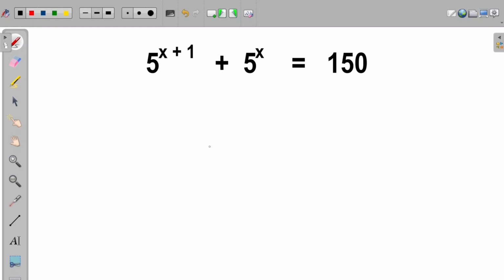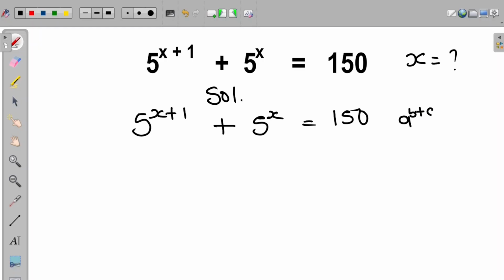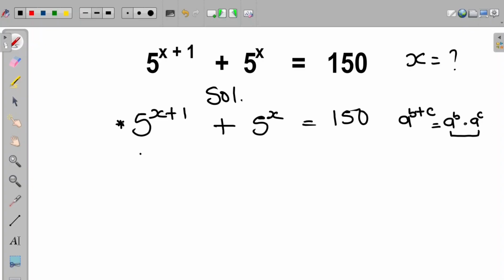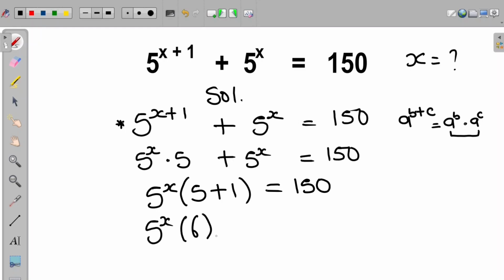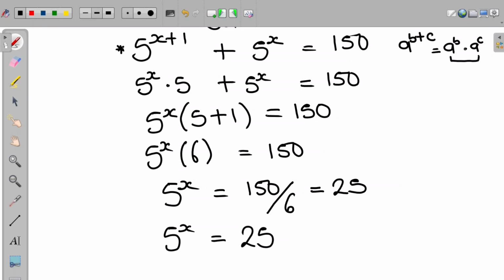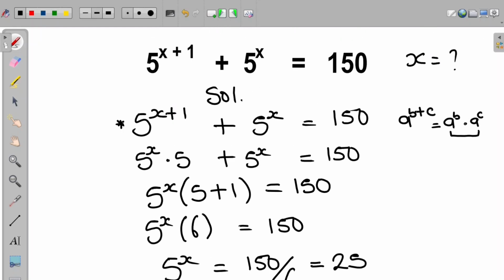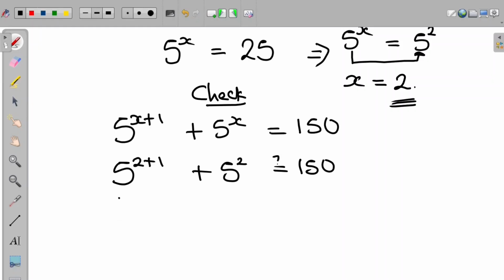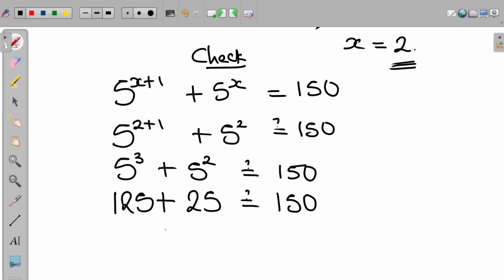How to Solve Indicial Equations with Ease | WAEC, IGCSE, GCE Past Question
In this video, we break down how to solve indicial equations (also known as exponential equations) using simple, step-by-step methods perfect for exams like WAEC, IGCSE, and GCE.

Using a real past question, you’ll learn how to:
✅ Recognize exponential patterns
✅ Apply the laws of indices
✅ Solve confidently and accurately — even without a calculator

Whether you're preparing for your upcoming exam or revising past topics, this tutorial will help you understand and solve indicial equations with ease.

📘 What You’ll Learn:
• The meaning of indicial equations
• How to simplify powers with the same base
• Substitution tricks for faster solutions
• How to clearly show your working for full marks in exams

🎓 Best For:
WAEC, IGCSE, GCE, NECO, JAMB, Post-UTME, High School Candidates